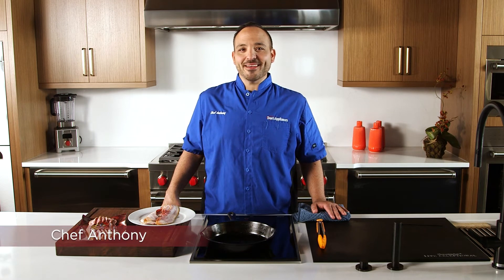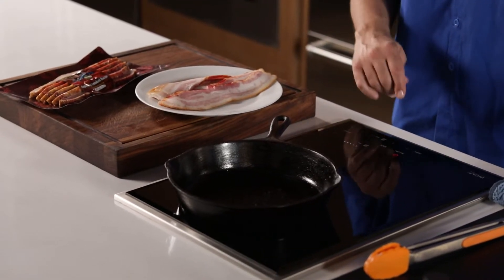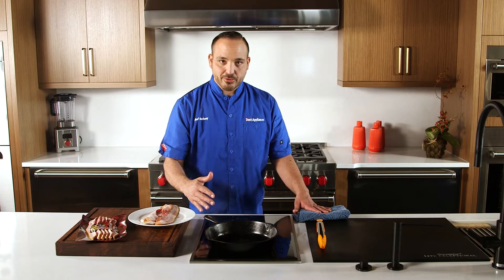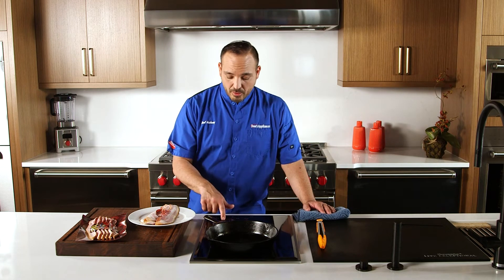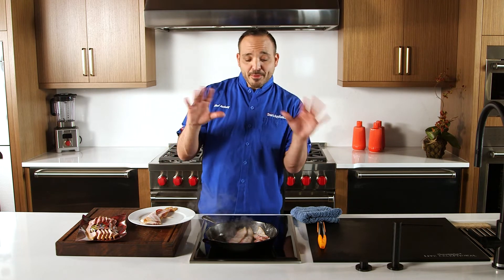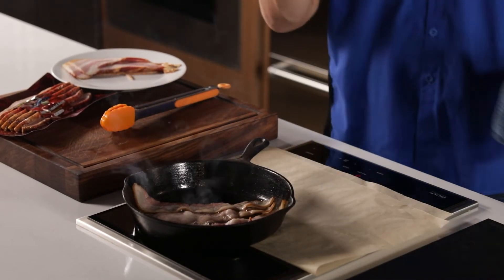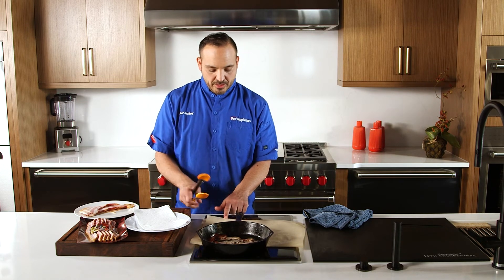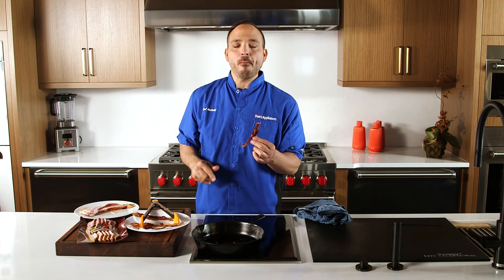How to Cook Bacon in a Cast Iron Skillet | Wolf Induction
Chef Anthony shows you how to classically cook bacon right in your cast iron pan.

Ingredients:
Any bacon of your choice